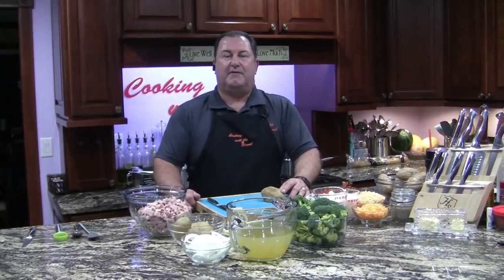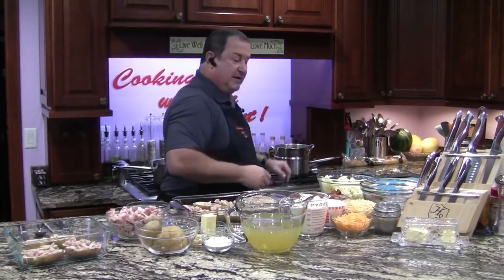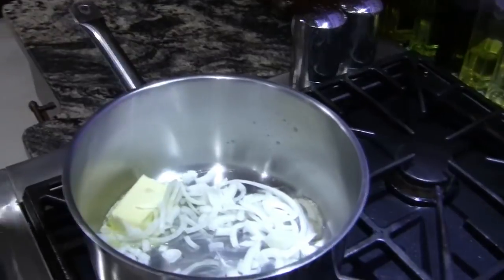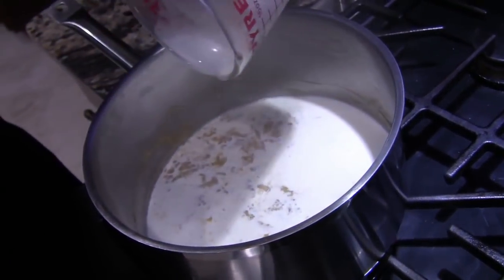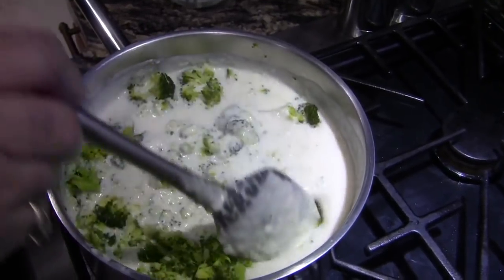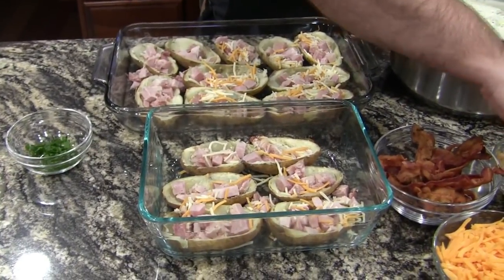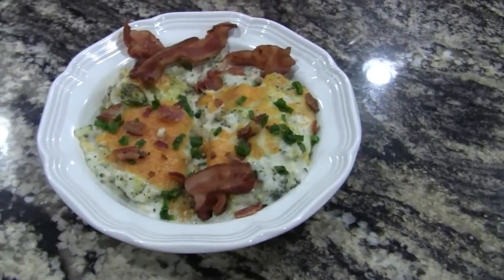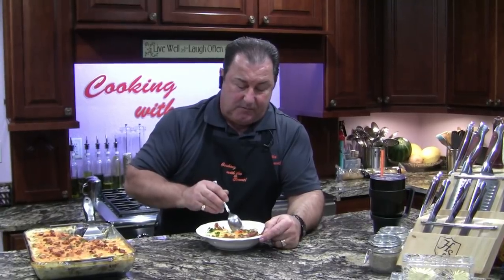Loaded Baked Potato Casserole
A delicious loaded baked potato casserole filled with ham, broccoli and more.  Check it out and enjoy!